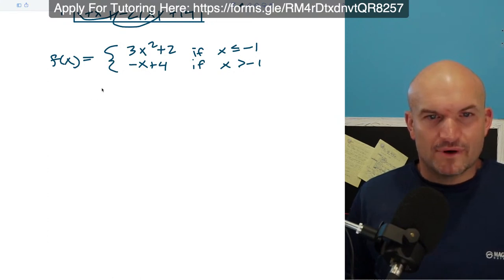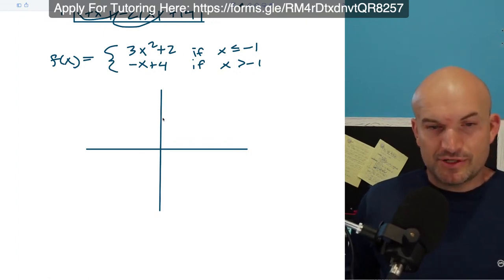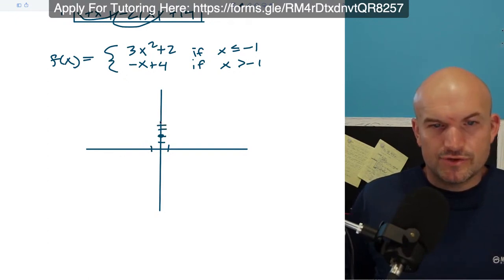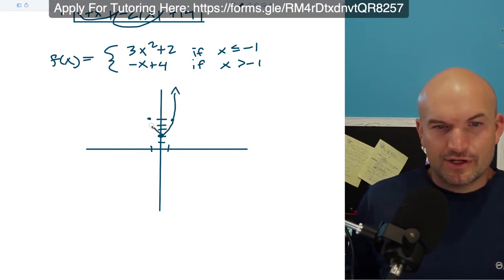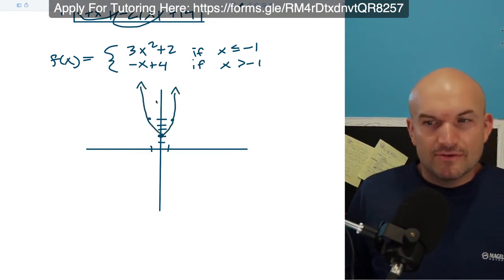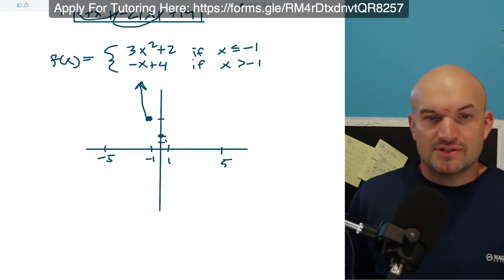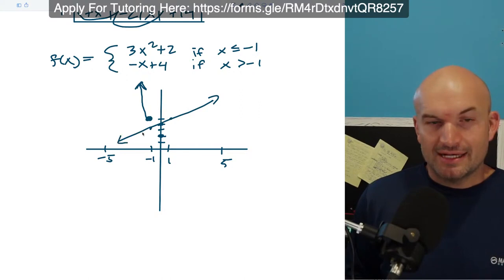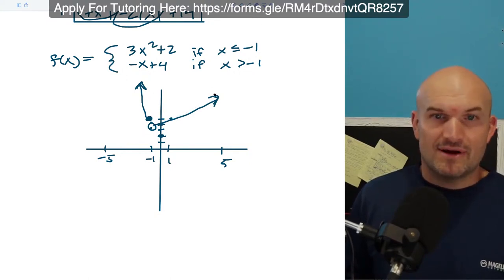Graph the Piece wise Function